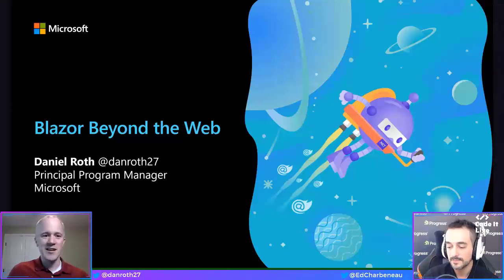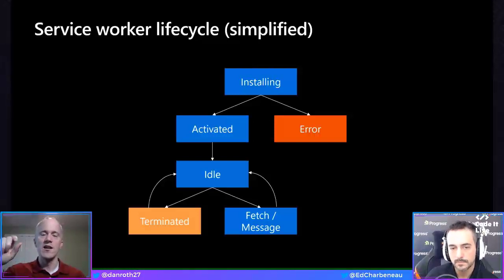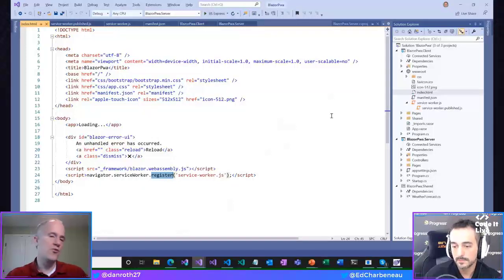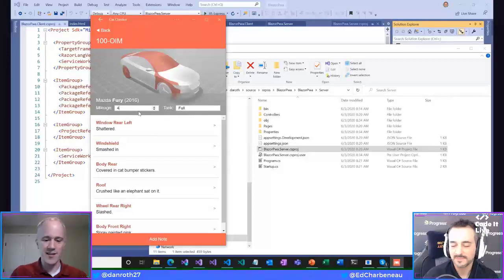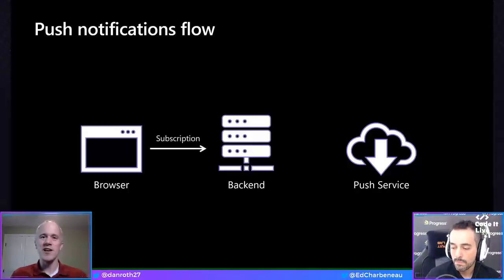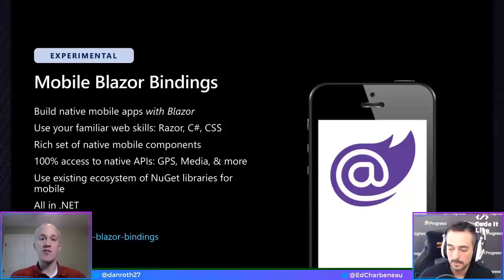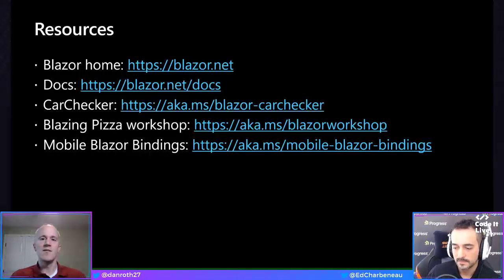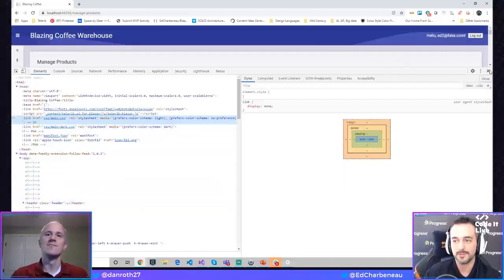Daniel Roth & Ed Charbeneau: Blazor ⚡ Beyond the Browser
Daniel Roth, Principal Program Manager, ASPNET Microsoft, joins Ed Charbeneau, Developer Advocate on the Telerik team at Progress, on CodeItLive and brings Blazor to the desktop with Progressive Web Apps. We’ll learn how this technology enables our application from our "Blazor In-Depth: Full-Stack C# with Telerik UI for Blazor and Entity Framework" show to blend with the desktop in a native-like experience.